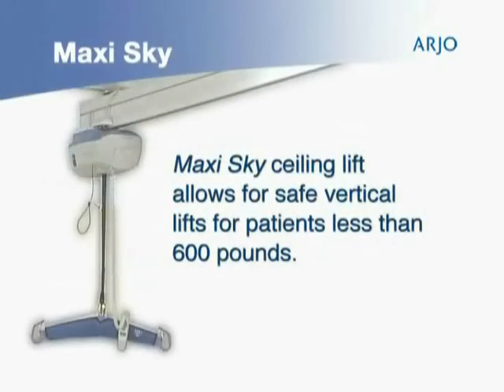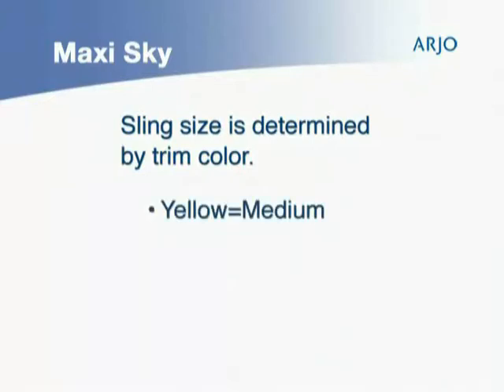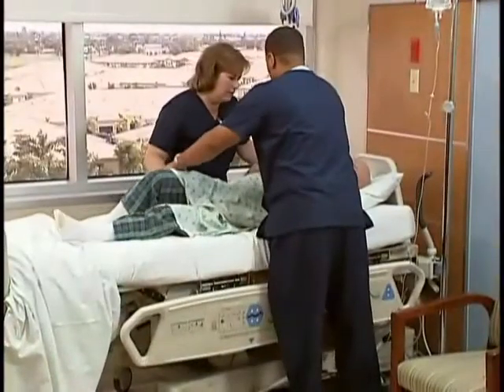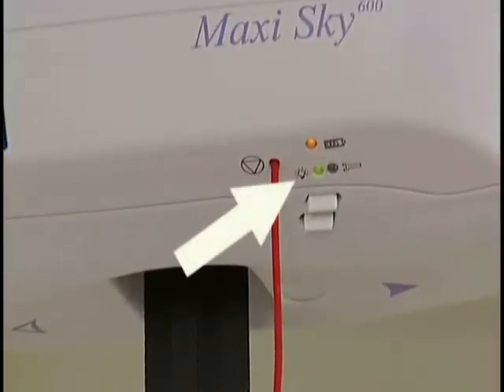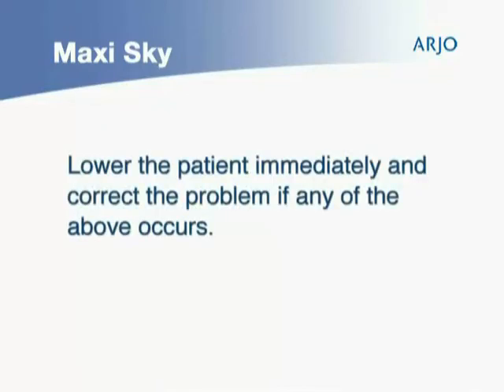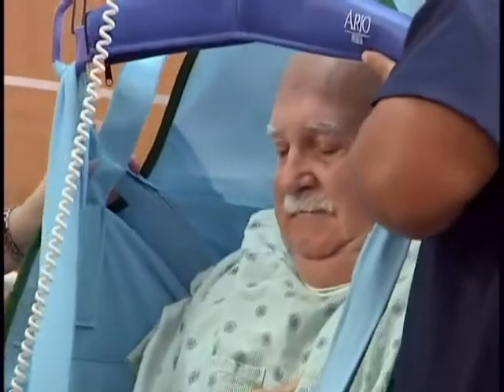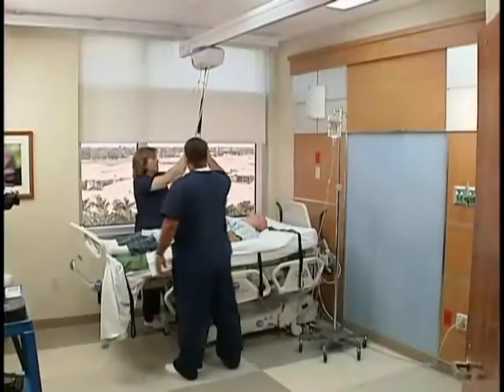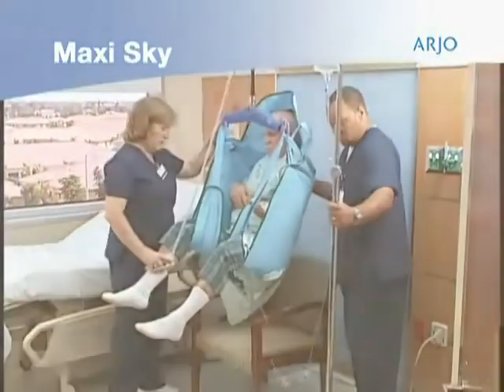Maxi Sky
This video will provide education to safely utilize the Maxi Sky.